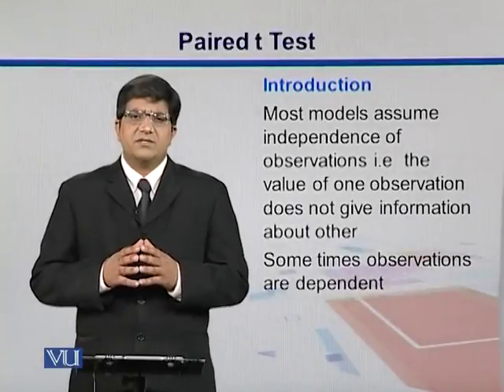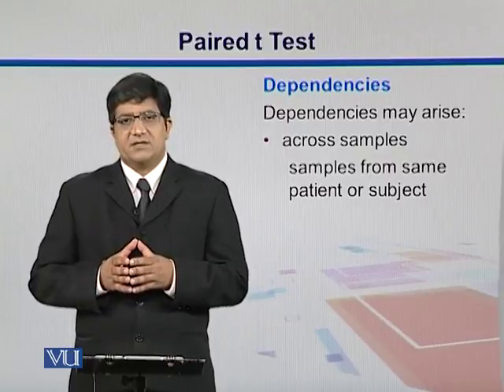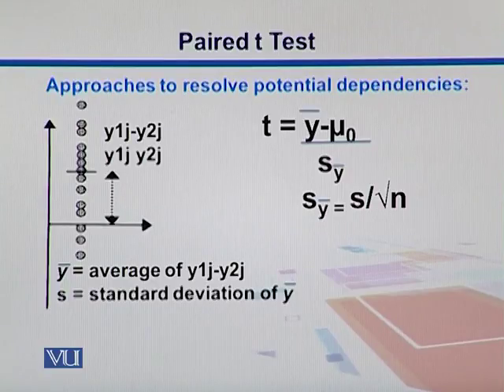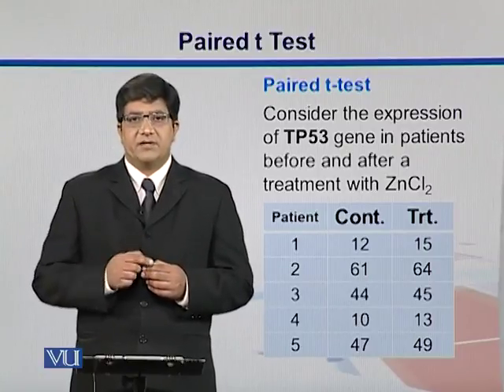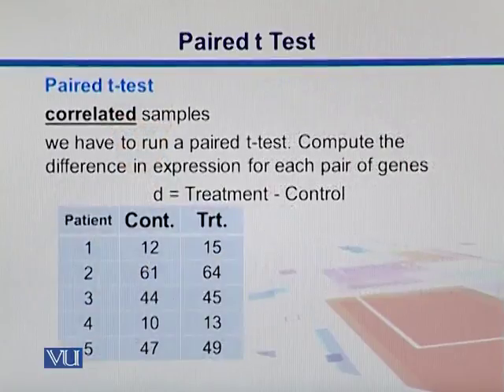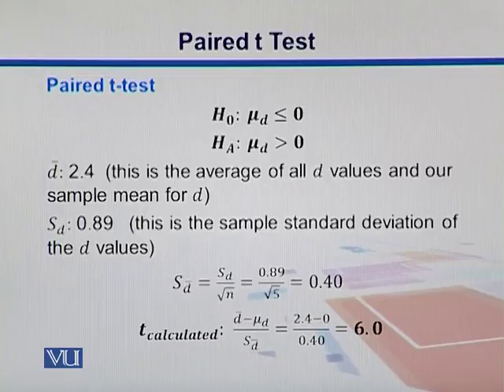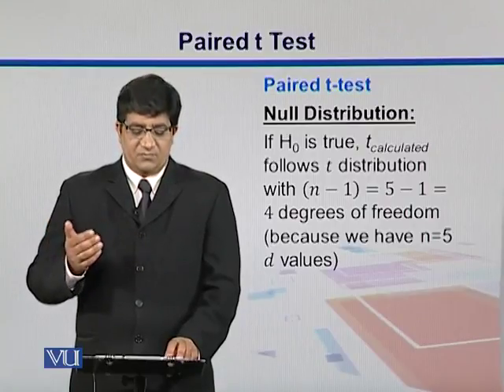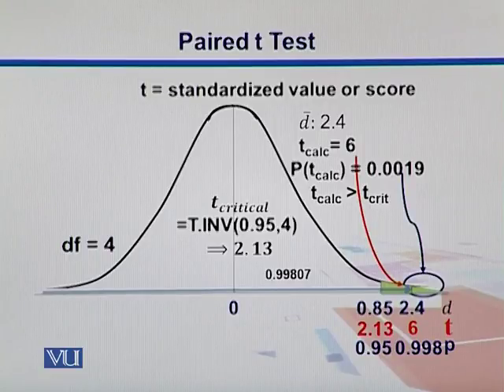Topic 198 (BIF733 - Bioinformatics I (Essentials of Genome Informatics))